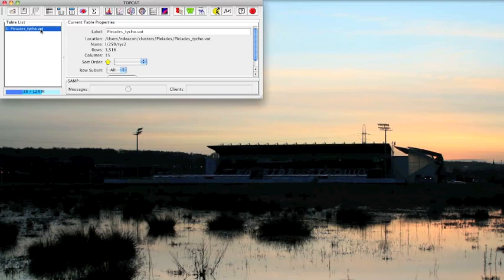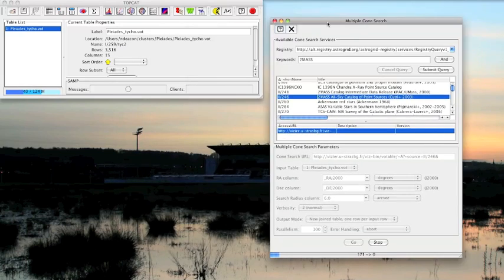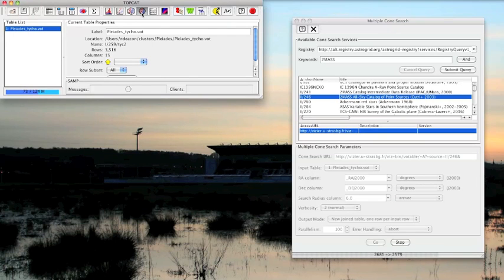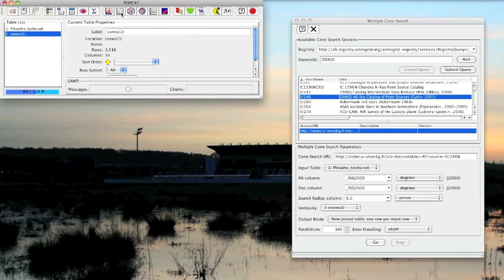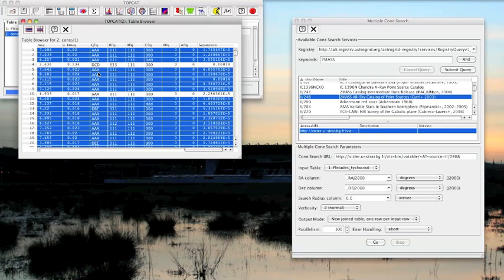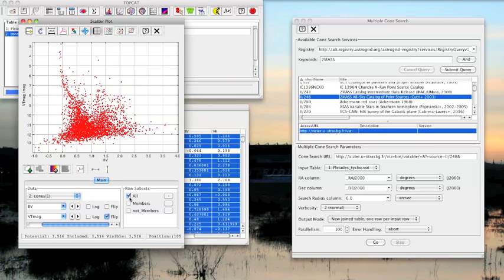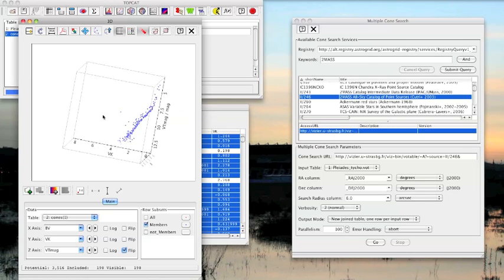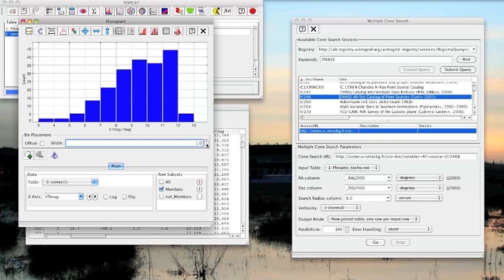TOPCAT Overview Screencast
Screencast showing functionality of TOPCAT TOPCAT is an interactive graphical viewer and editor for tabular data. Its aim is to provide most of the facilities that astronomers need for analysis and manipulation of source catalogues and other tables.